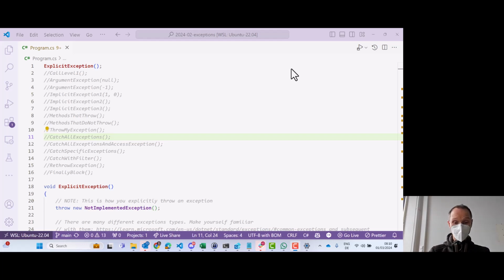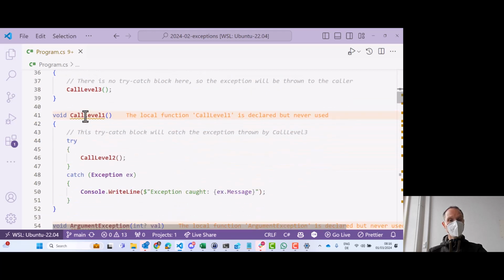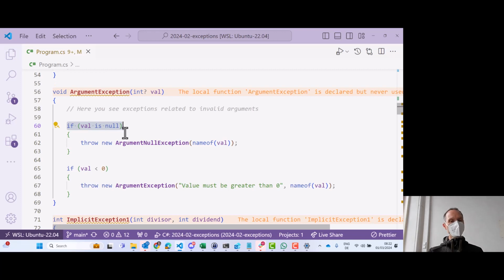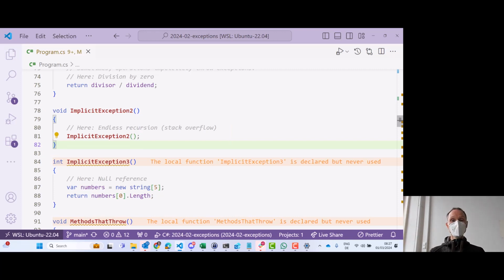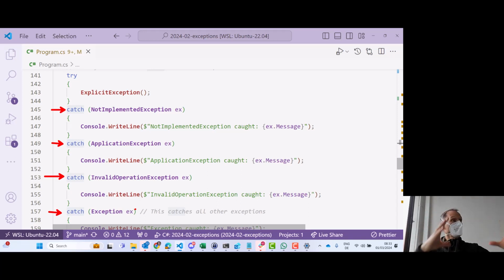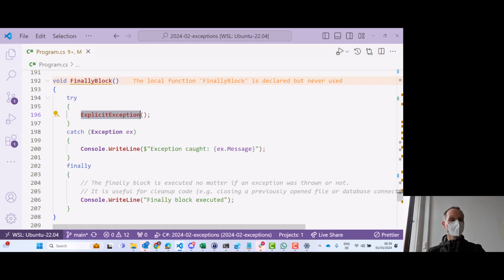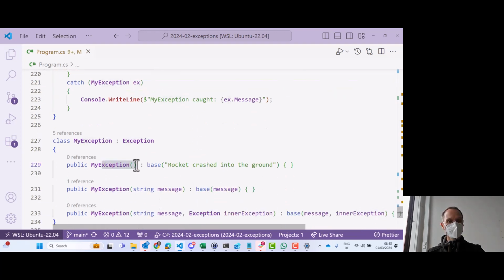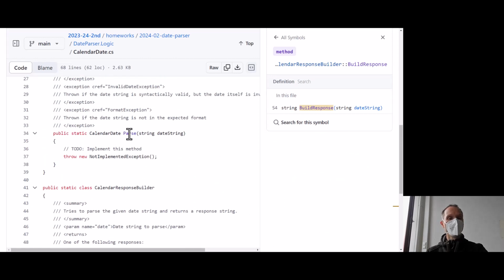C# and .NET: Fundamentals of Exceptions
Recording of my C# fundamentals course at the HTBLA Leonding.